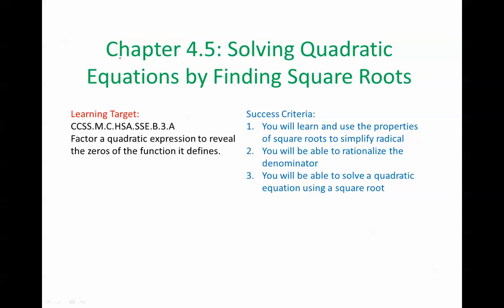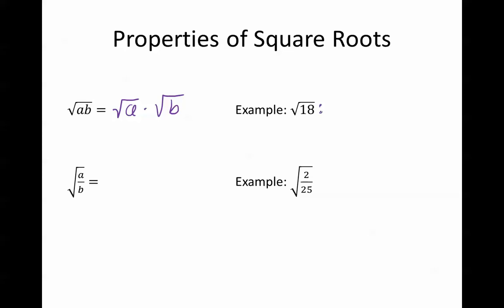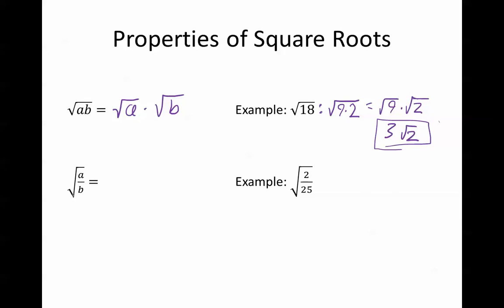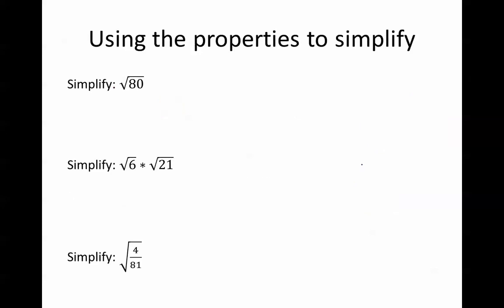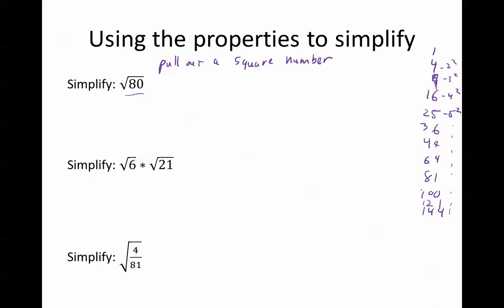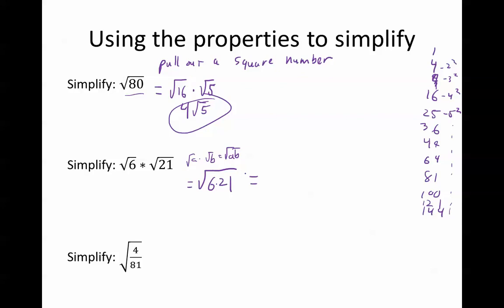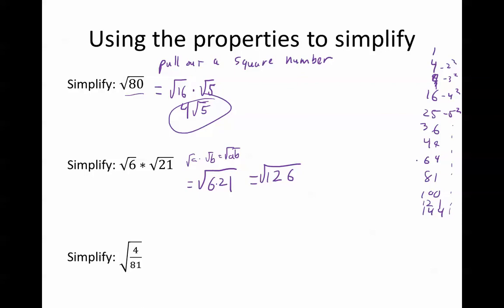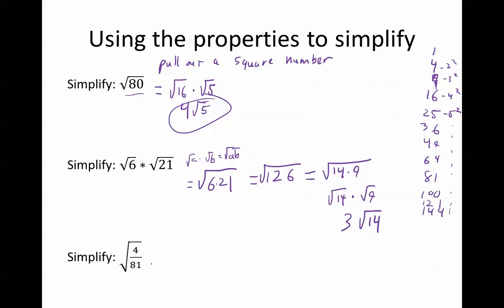Adv. Alg. Chapter 4.5.1: Properties of Square Roots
In this video, we look at a few properties of roots and use them to simplify a square root.